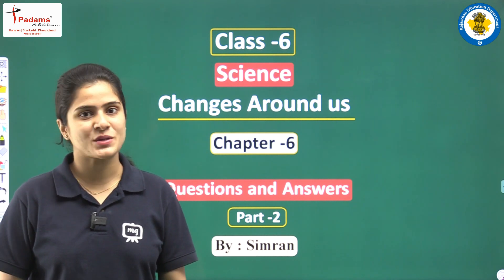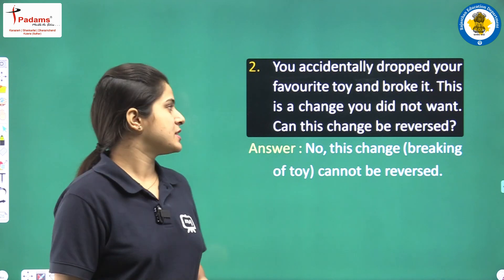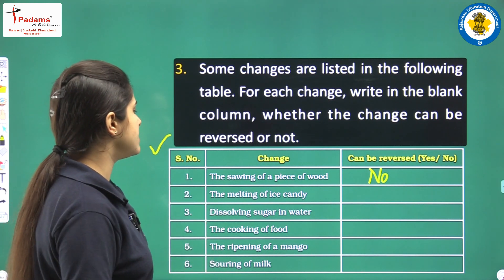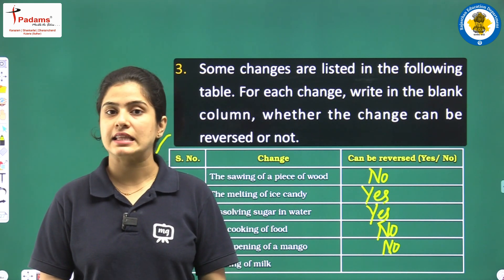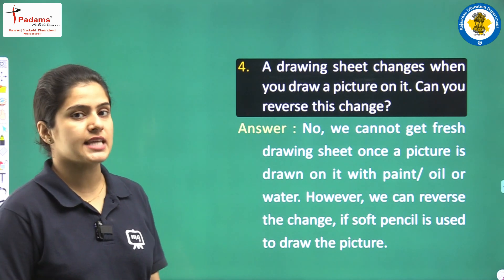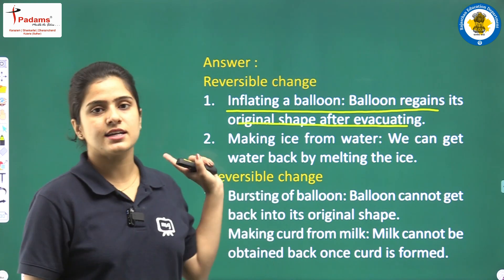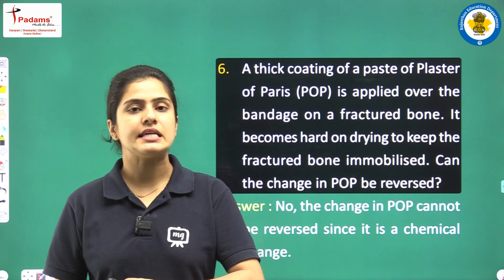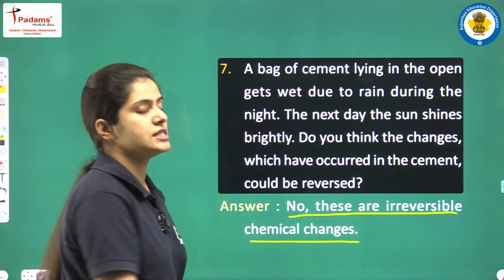Science Class 6th Chapter 6 | Changes Around Us | Class 6 Science Chapter 6 CBSE/NCERT | Part 02